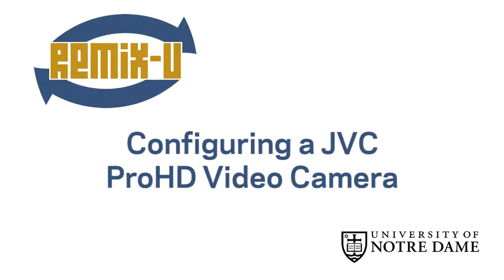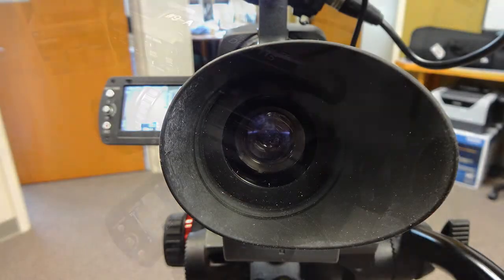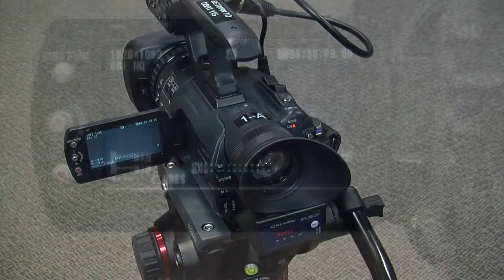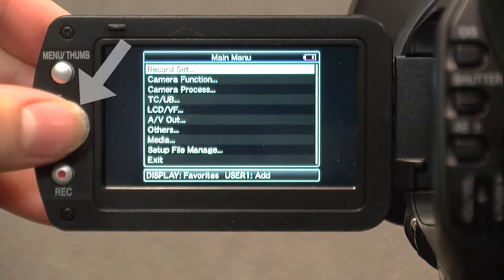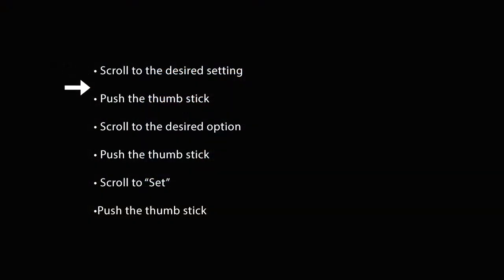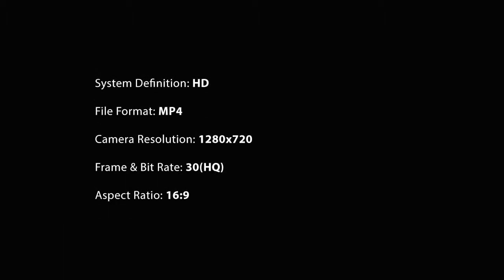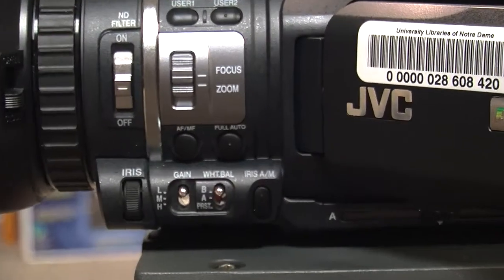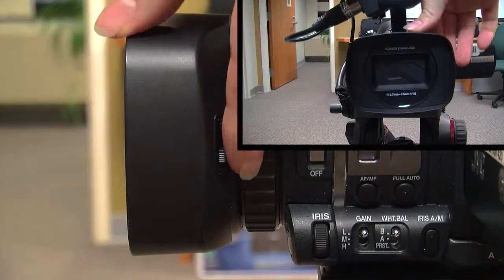V-03 Setting up the JVC video camera